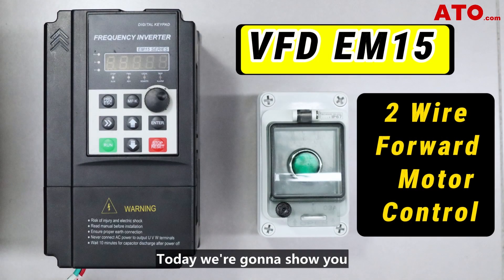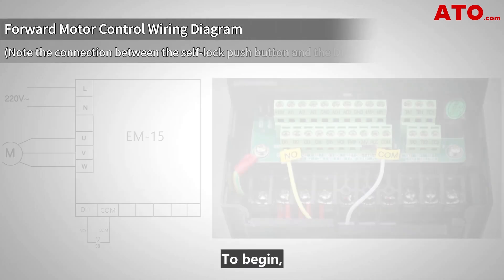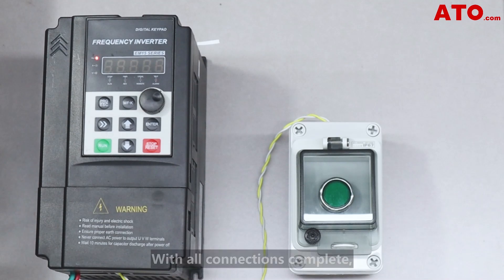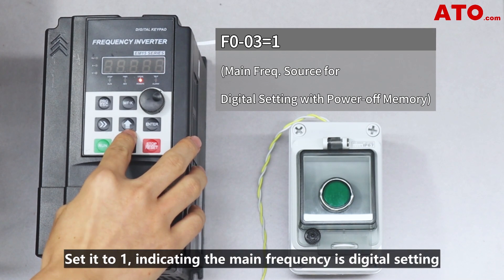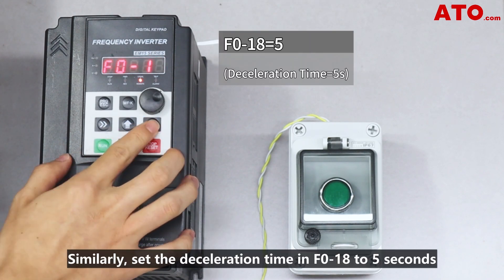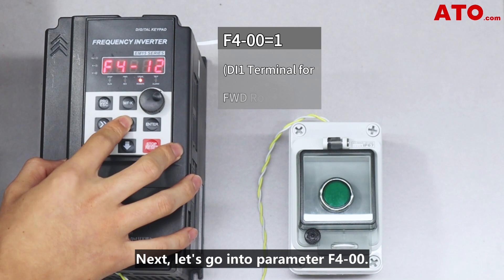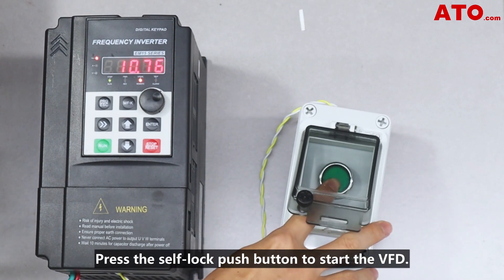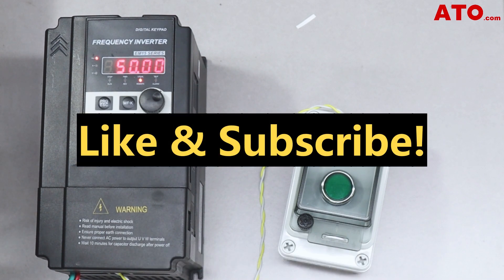Two Wire VFD Motor Control Wiring & Programming (Forward Rotation)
In this video we’ve shown you  how to utilize a single self-lock push button to operate VFD EM15
to enable motor’s forward running. This is another example of using external terminal control  to operate the VFD to drive a motor.